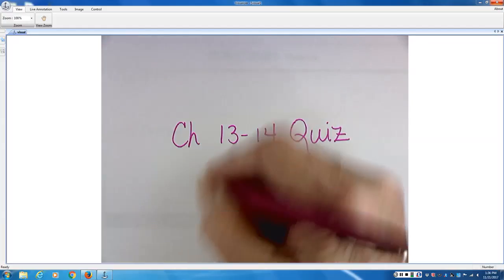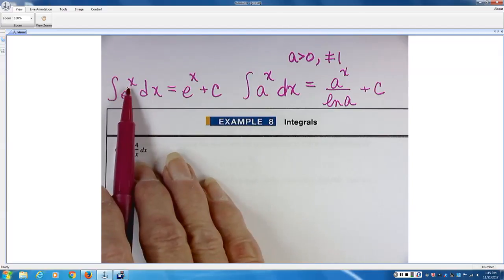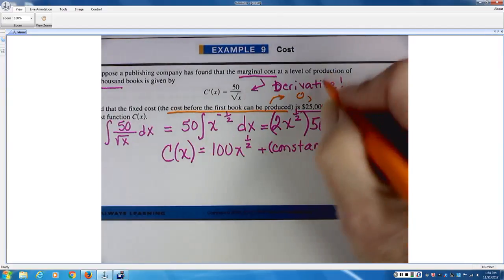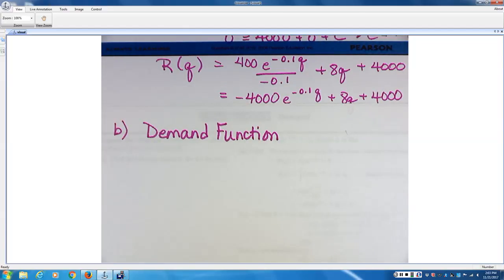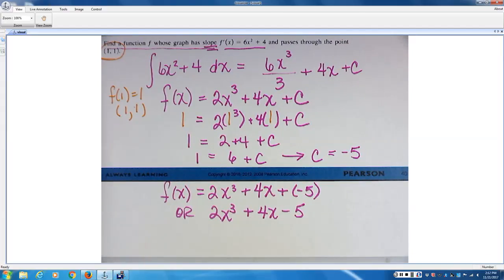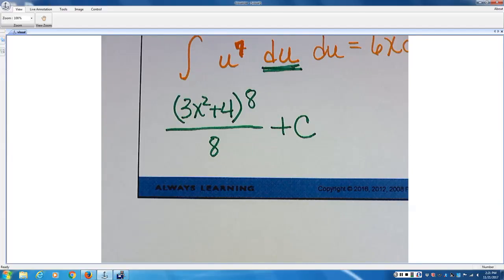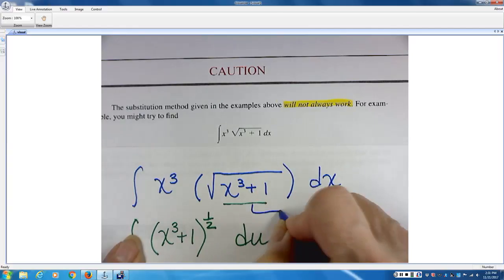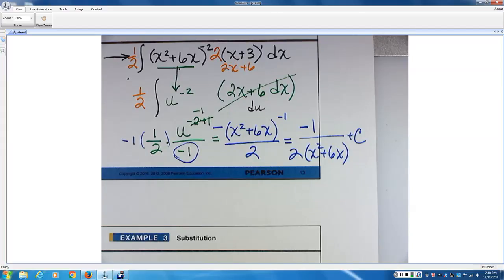1830 Integration Part 2